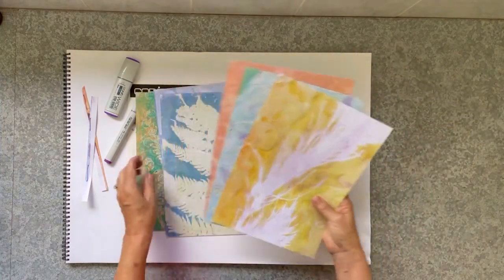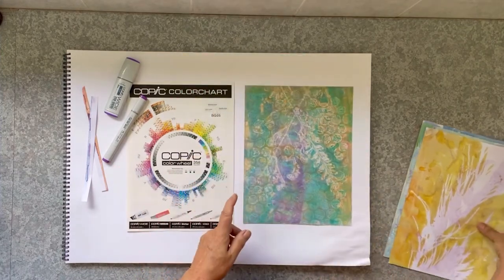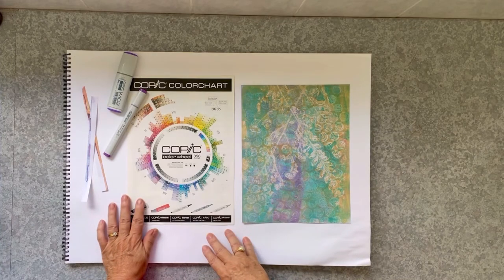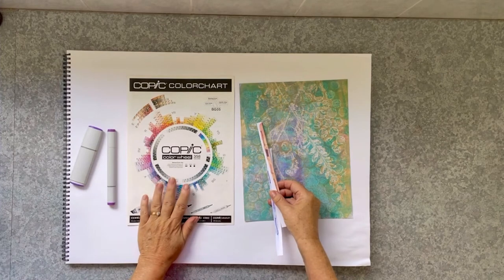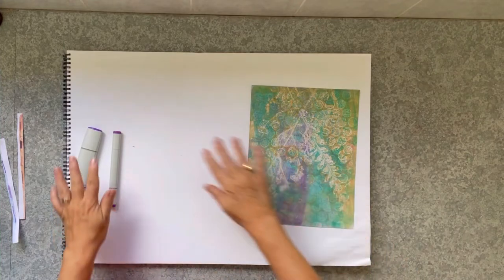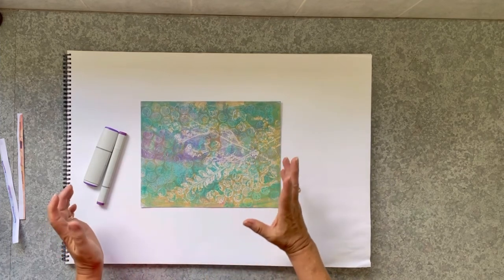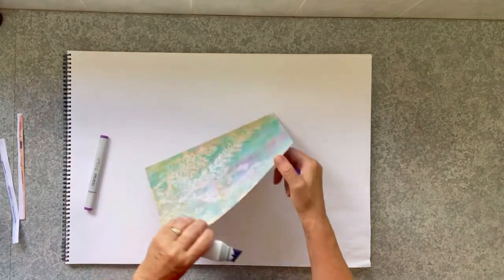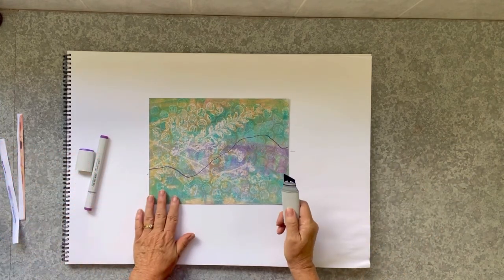Mindful Creation: Relaxing Neurographic Drawing Over Gel Print.🌟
Real time neurographic art walkthrough. Relaxing music will lead you into the artistic meditative process.
The gel print was made using leaves, distress oxide inks and smooth white card stock.
This relaxing and meditative process is a peaceful retreat from the daily grind.

Step by Step tutorials on card making, paper crafts and watercolour techniques.
Create cards, gift boxes, stamping, and watercolour art.
Mixed Media Artist and Educator VICKI  PARFENOW

My motto in life is to Live Inspired!
I hope you enjoy the free videos I provide as much as I enjoy making them! Vicki 🙂

🎨FAVOURITE PAINTS.

🧑‍🎨FAVOURITE BRUSHES.

4 Sheets Words Clear Stamp Sentiments
10 Styles Plastic Embossing Folders